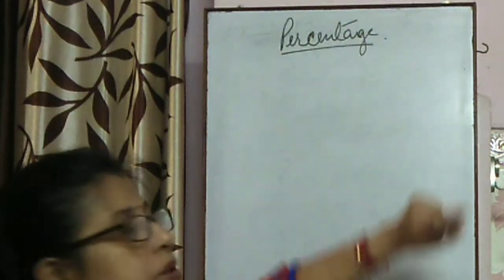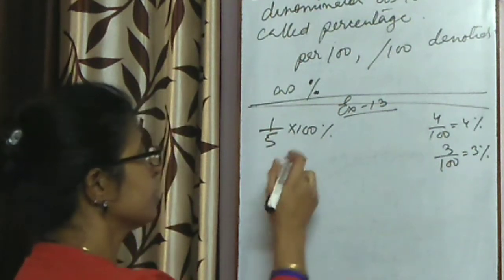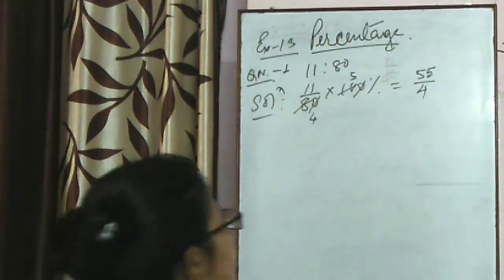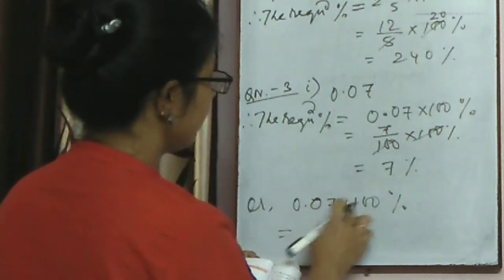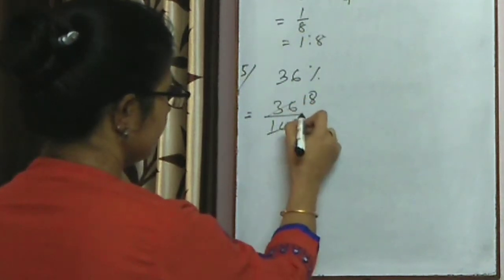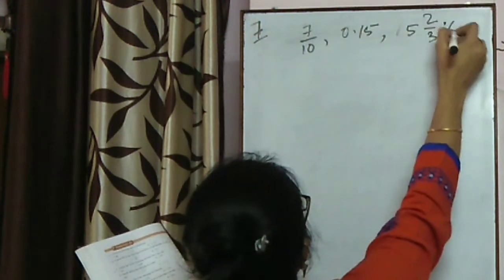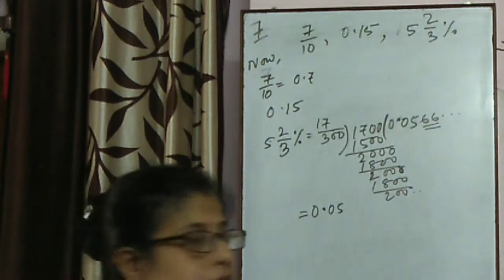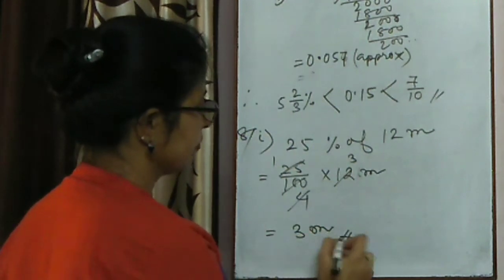Percentage ( Chapter-13 ),CL-VIII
Solutions with explanation(part-1)